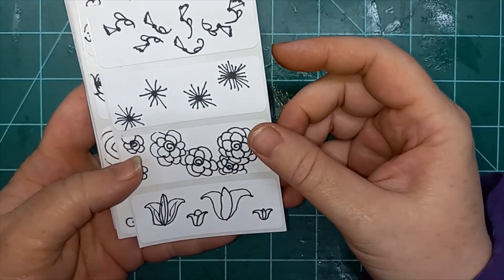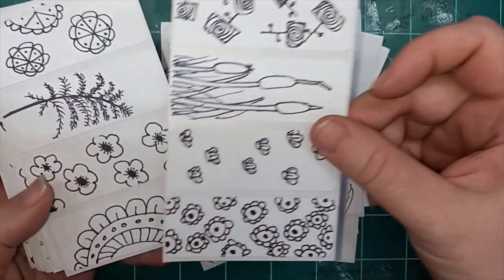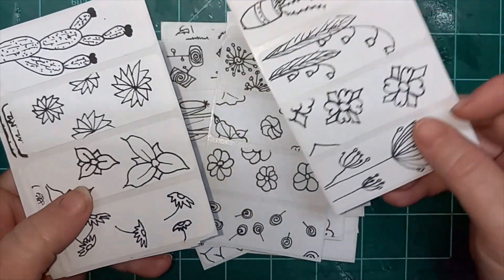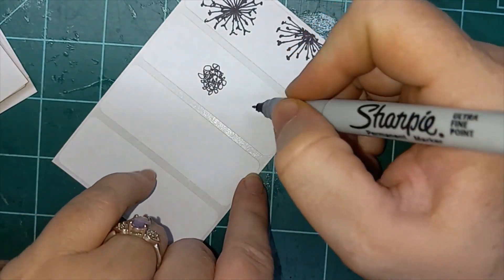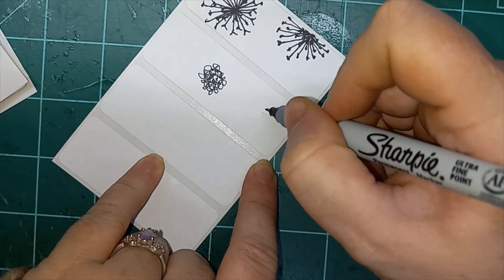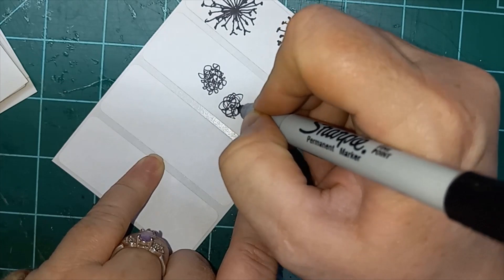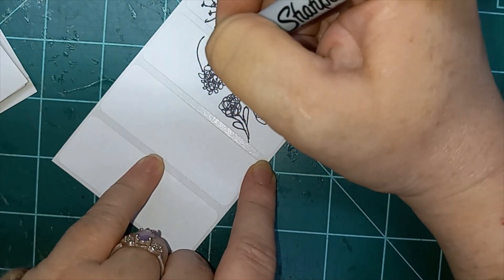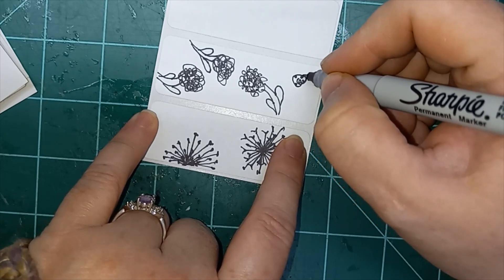100 day project day 31